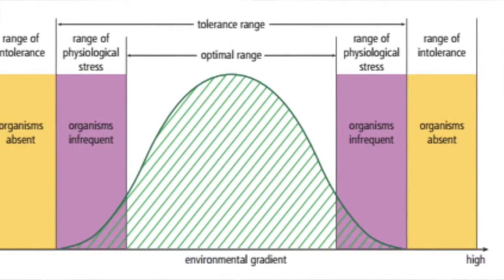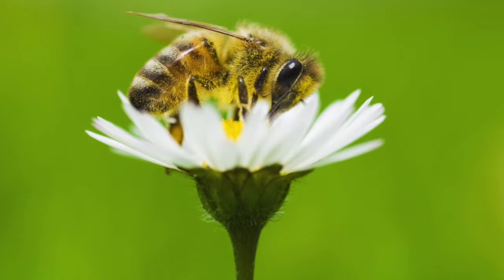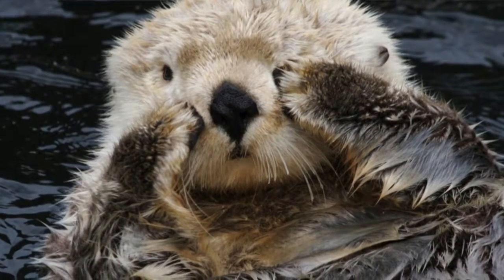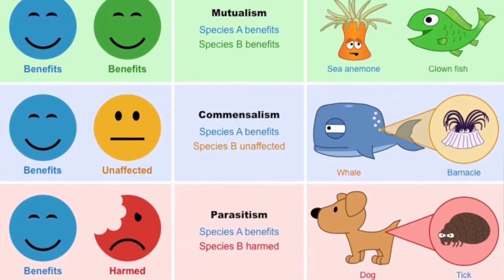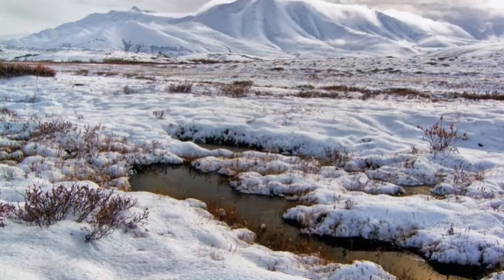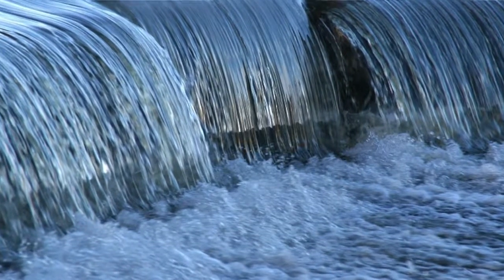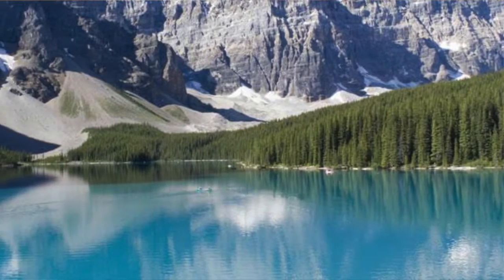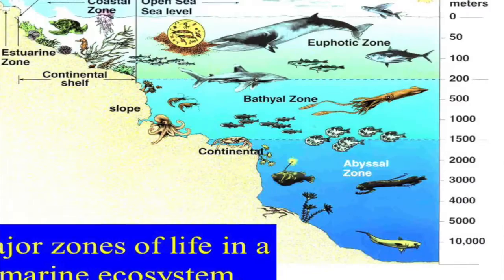PIA - Biology I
Chapter 4: Ecosystems and communities
Cecilia Rivera García
Gpo.110
Matrícula: 1900621